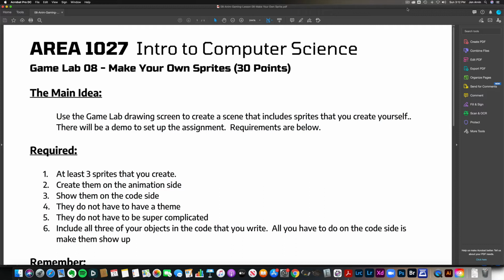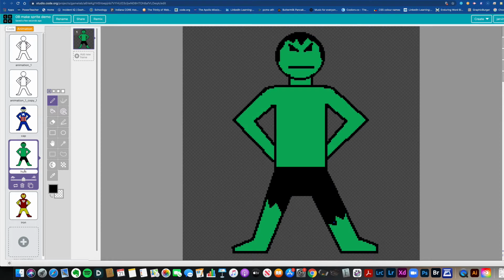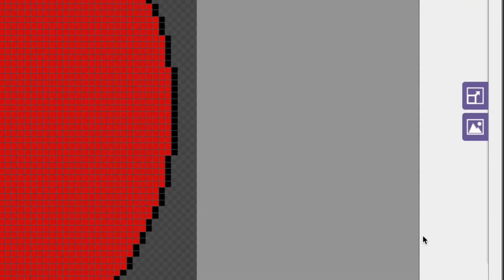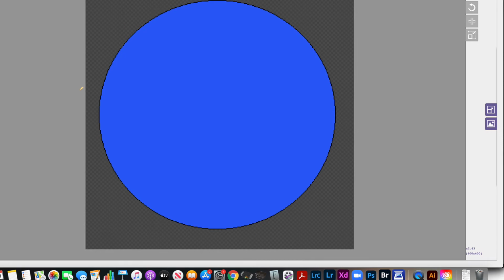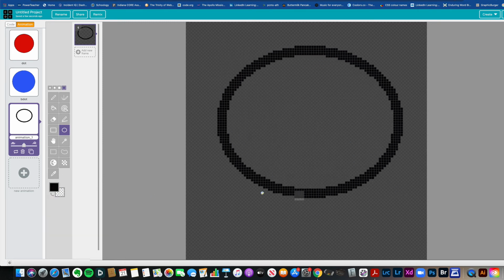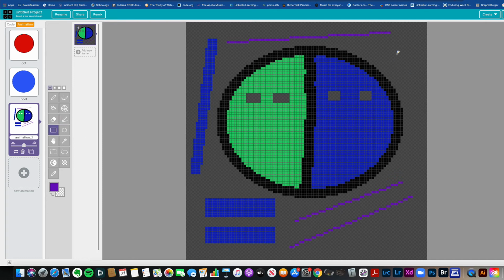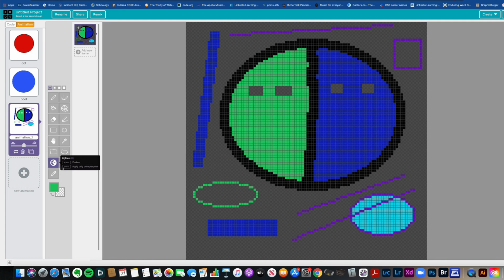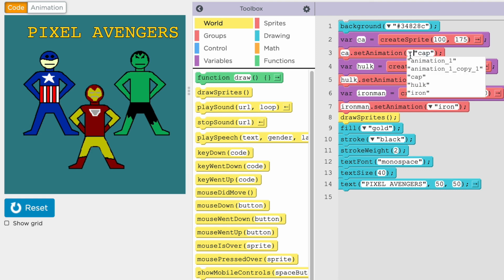Game Lab 08: Make Sprites